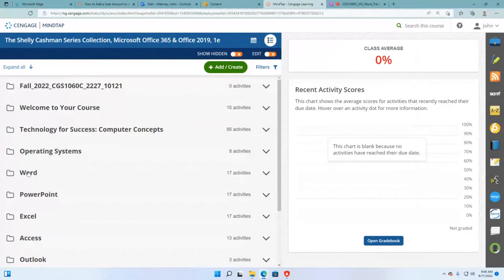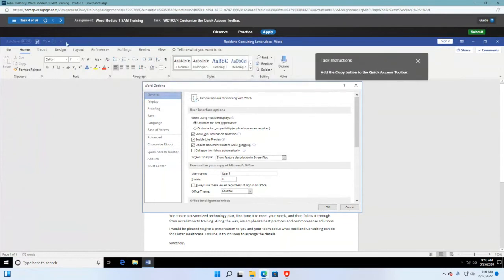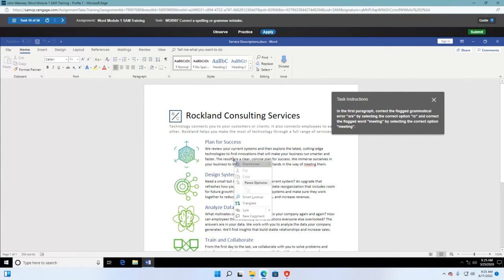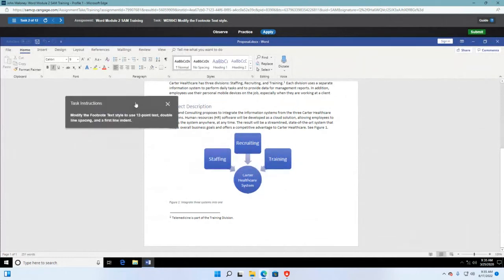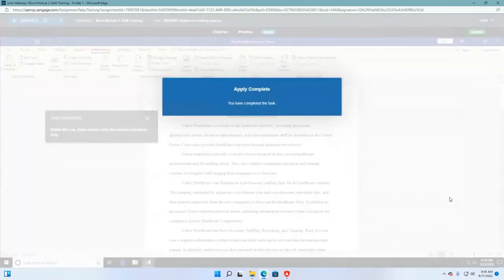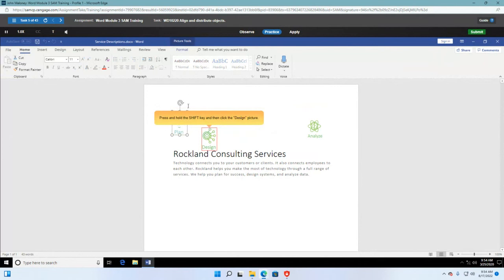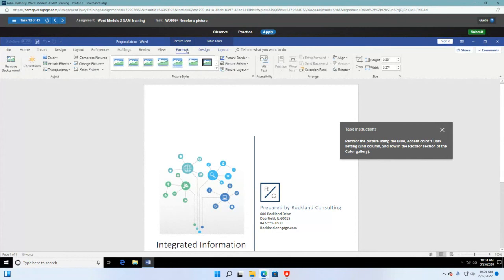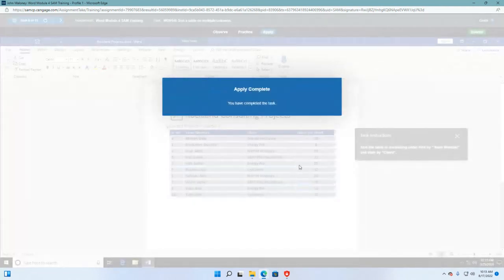CGS1060C Word Demonstration Video MindTap Professor Maloney Day 8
This 71-minute video demonstrates approximately 40 tasks from the 126 MS Word tasks required to be done in this CGS1060C Honors College class at MDC Homestead by Professor Maloney.